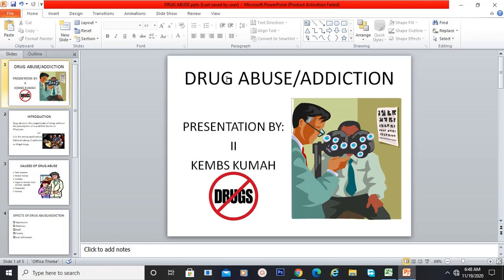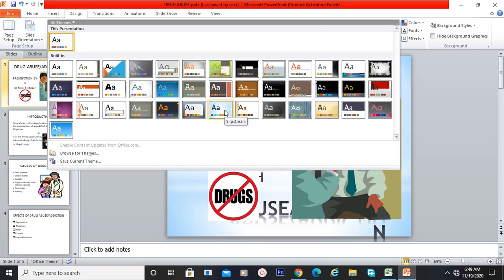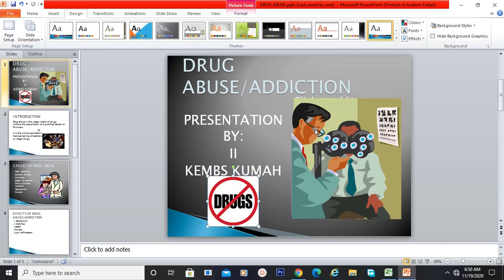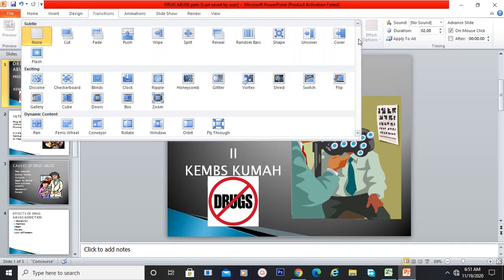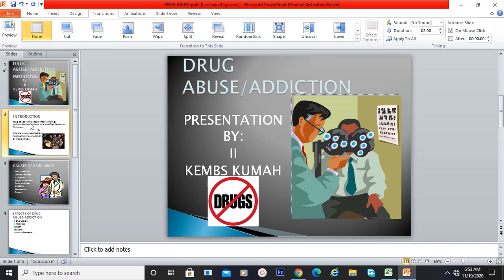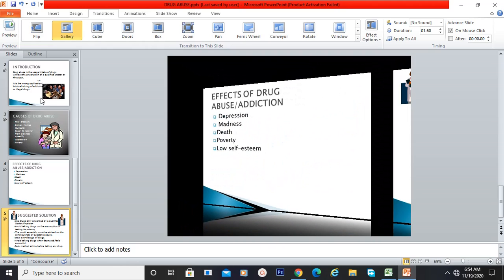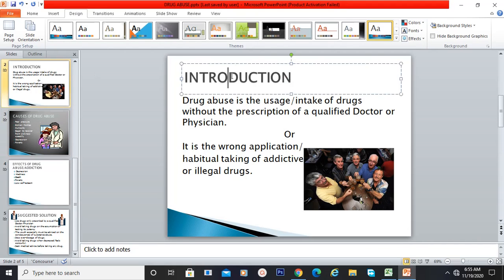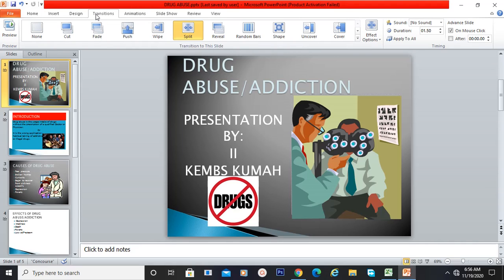HOW TO APPLY DESIGN TEMPLATES AND TRANSITIONS TO POWERPOINT